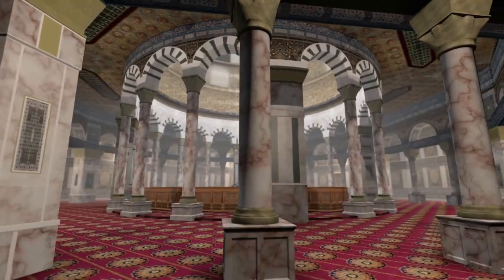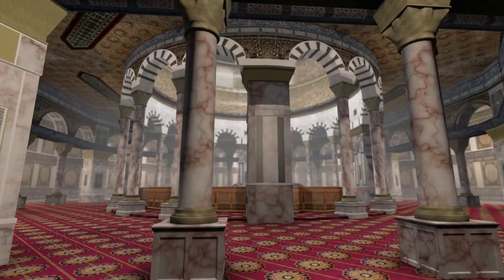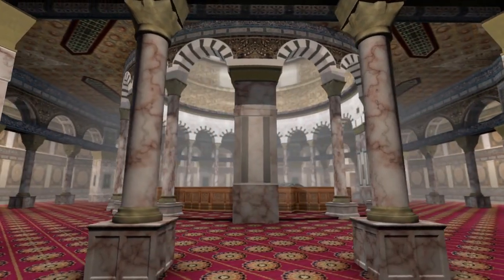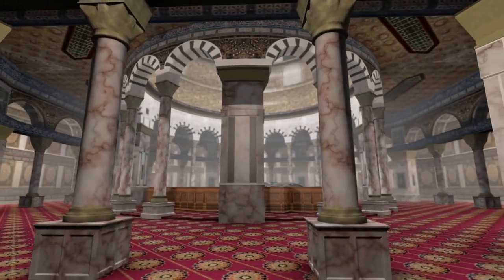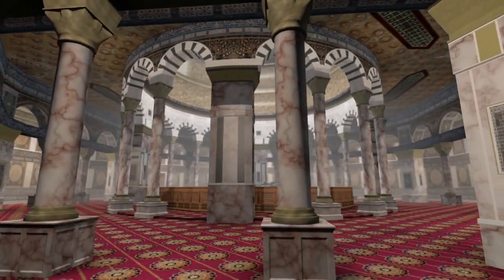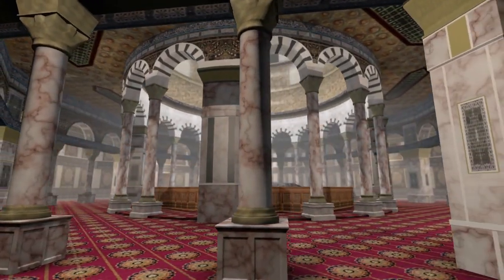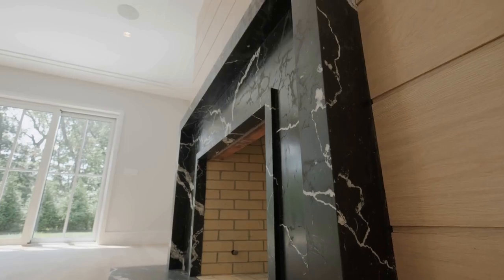Type Of Arches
Welcome to our YouTube video on the different types of arches.
Arches are an essential architectural element that has been used in construction for thousands of years.An arch is a curved structure used to span an opening and support the weight of a building or bridge.Arches have been used in many famous structures throughout history, from the Roman Colosseum to the modern-day Golden Gate Bridge.In this video, we will explore five different types of arches and their unique characteristics.